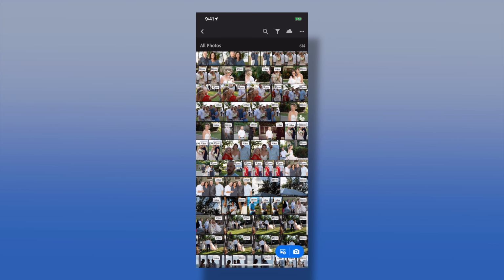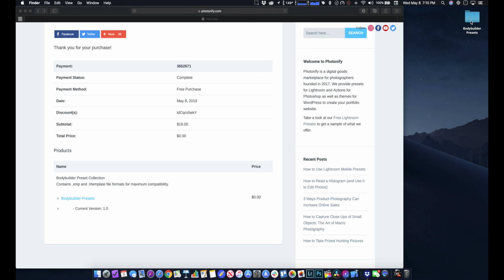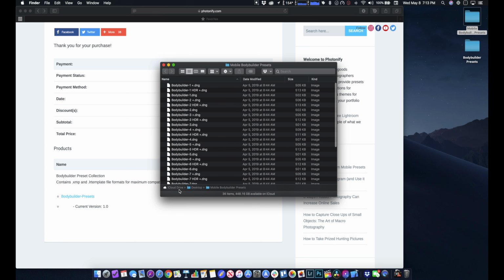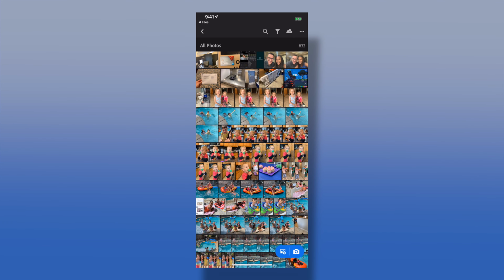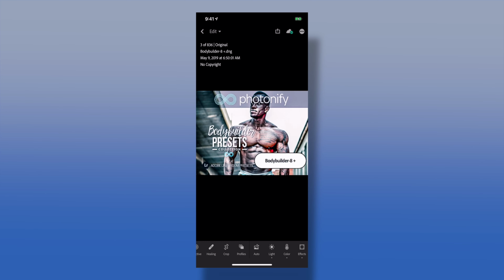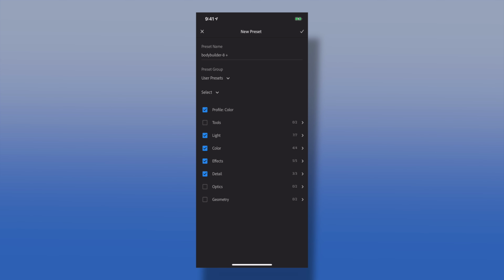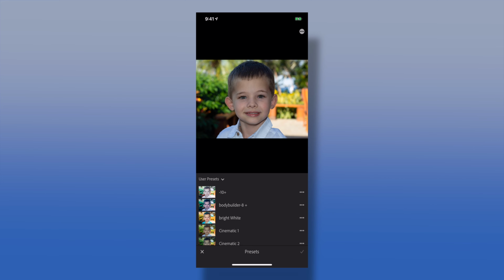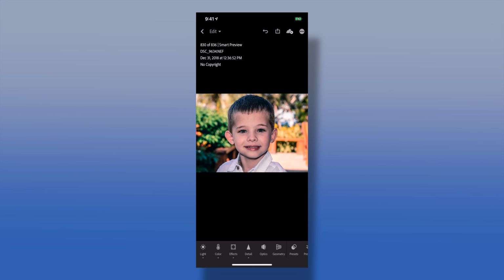How to Install Mobile Lightroom Presets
Learn how to install Lightroom Presets on your mobile device!

In this video we walk you through how to download lightroom presets from your computer to your iPhone. We explain how to create, name, and save presets from the DNG file format.

Head over to photonify.com to learn more about using Lightroom on mobile!